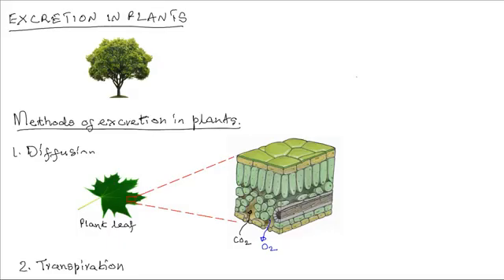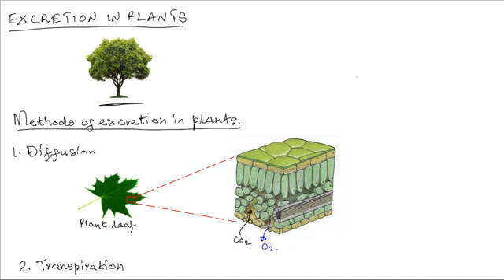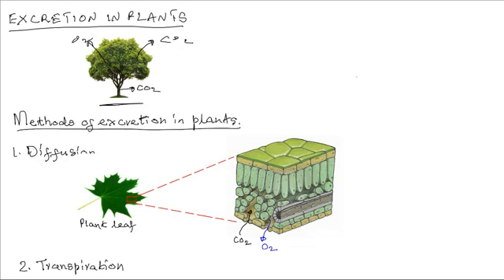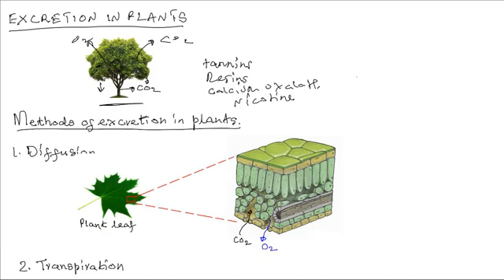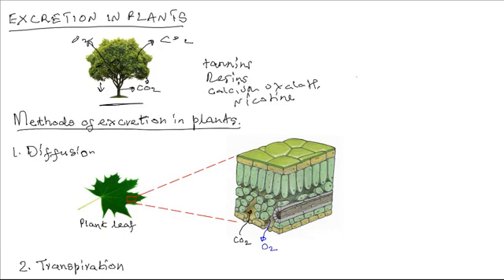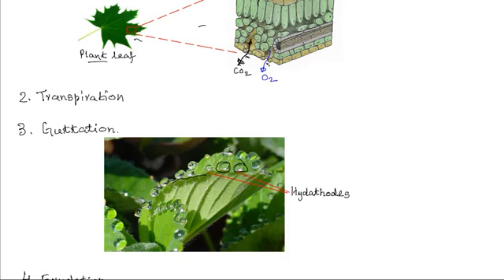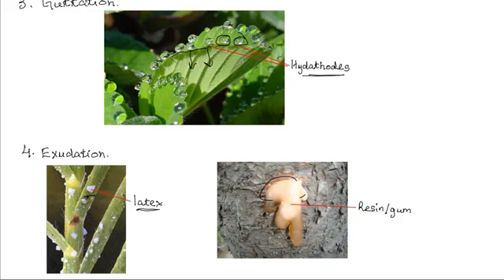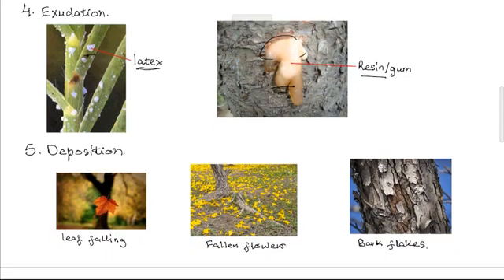Excretion in Plants